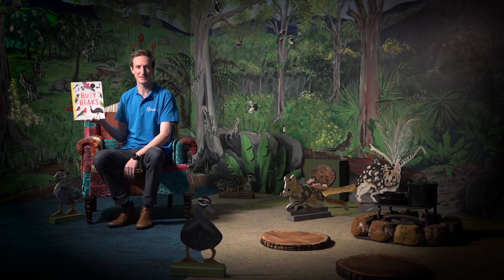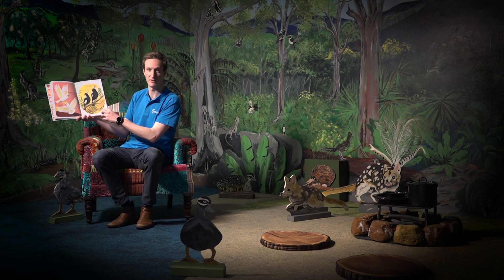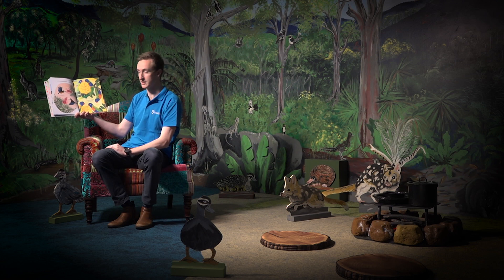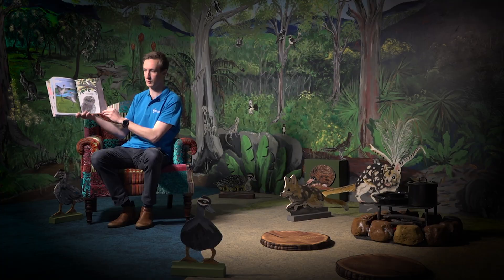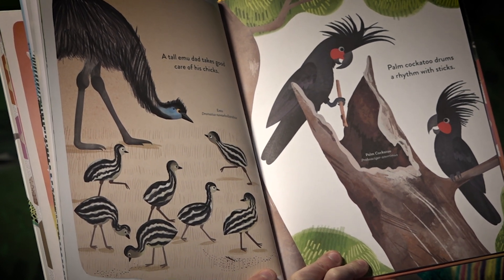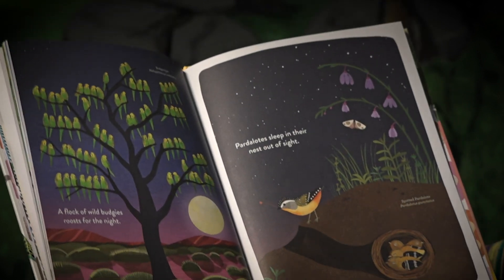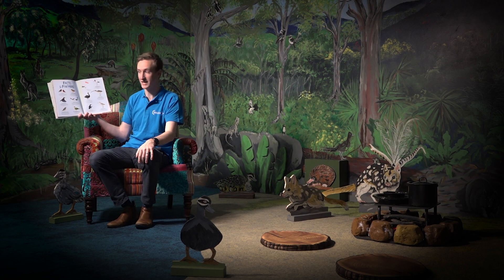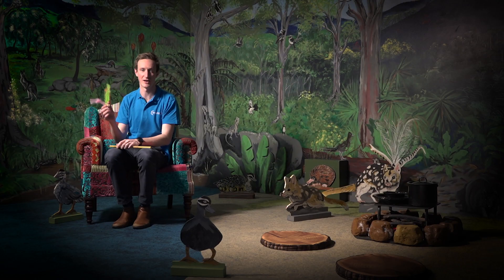Book Week 2021: Busy Beaks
It’s Book Week! Join Joe in the Discovery Space as he reads Sarah Allen’s  'Busy Beaks' in the Campsite. 'Busy Beaks' is on the shortlist for Early Childhood Book of the Year by the Children's Book Council of Australia (CBCA) Can you spot some of the birds in the campsite mural?